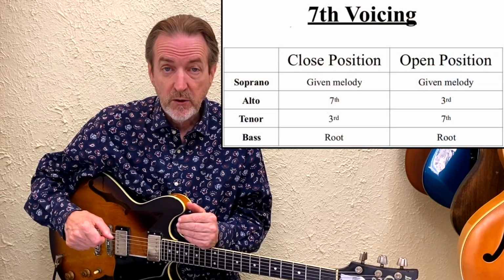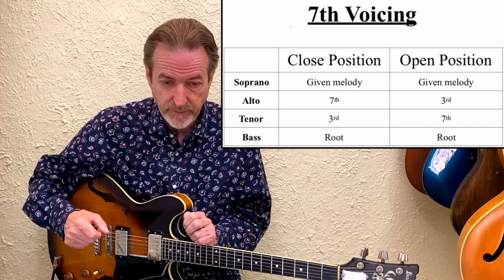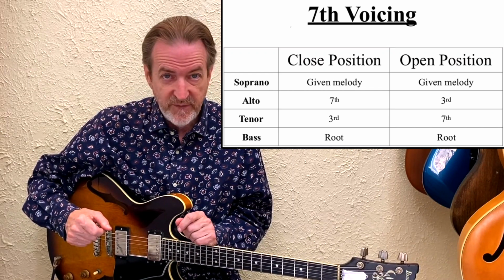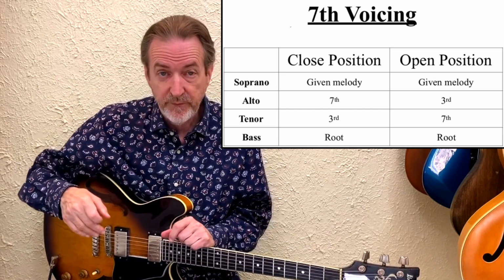Unit 6 PLC 2